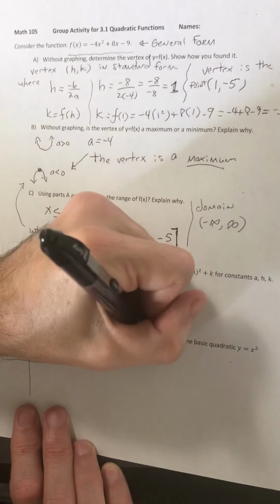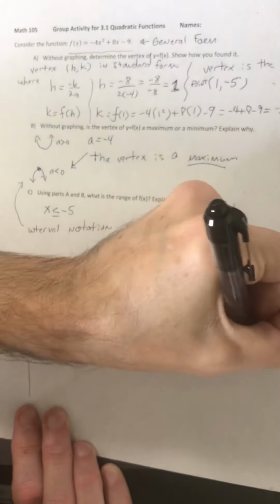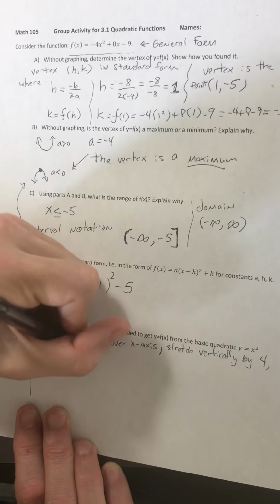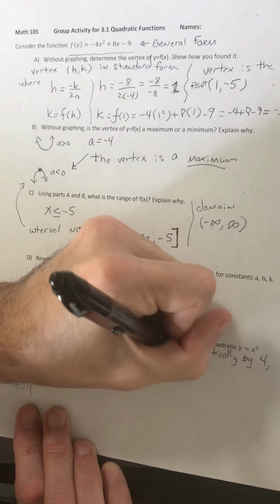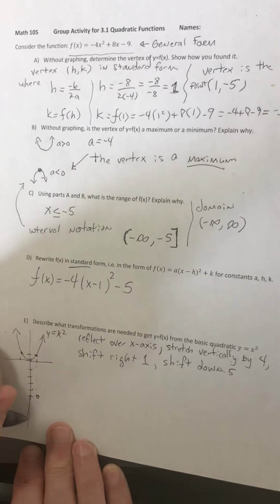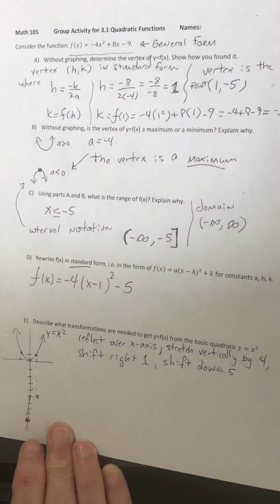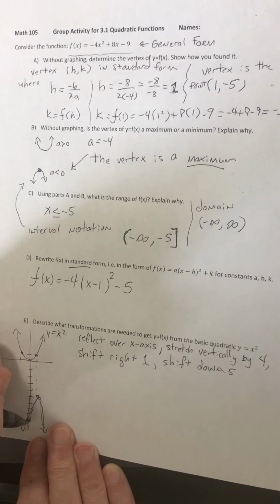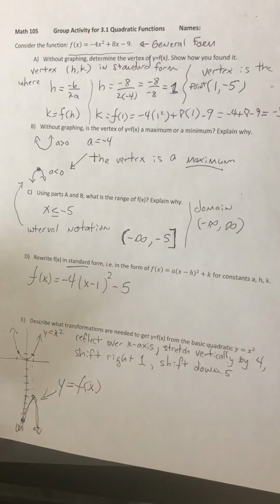Math 105 group worksheet for 3.1